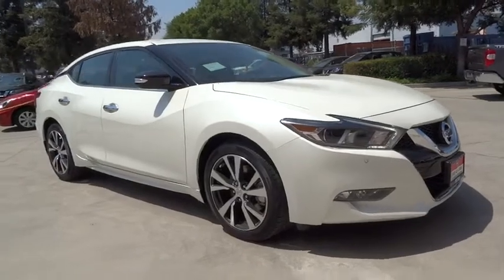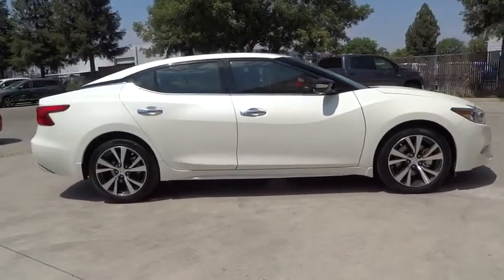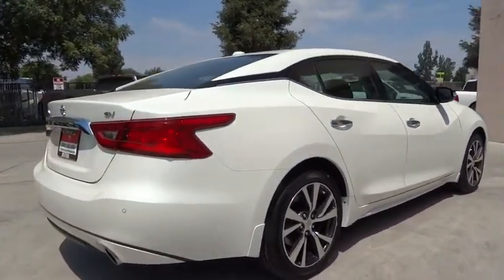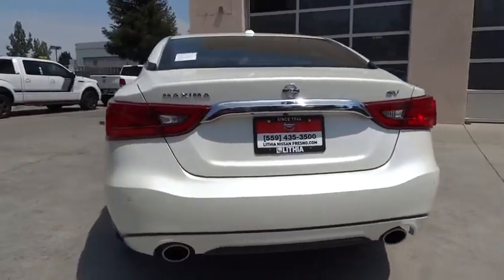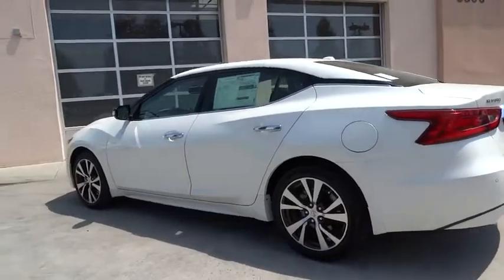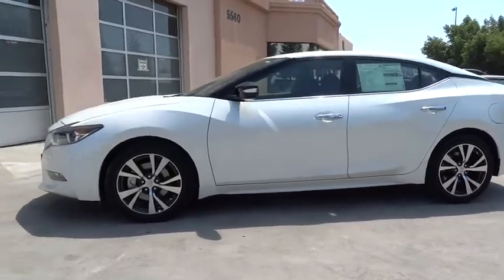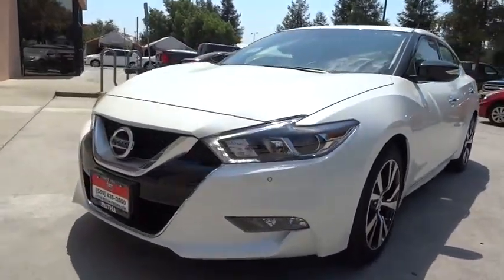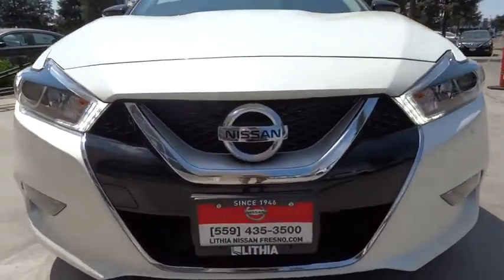2017 NISSAN MAXIMA Fresno, Bakersfield, Modesto, Stockton, Central California HC432597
2017 NISSAN MAXIMA

NAV, Heated Leather Seats, Remote Engine Start, Dual Zone A/C, Back-Up Camera, Alloy Wheels, [E10] PREMIUM PAINT - PEARL WHITE. PEARL WHITE exterior and Charcoal interior, SV trim. FUEL EFFICIENT 30 MPG Hwy/21 MPG City! READ MORE!br /br /KEY FEATURES INCLUDEbr /Leather Seats, Navigation, Heated Driver Seat, Back-Up Camera, Satellite Radio, iPod/MP3 Input, Bluetooth, CD Player, Aluminum Wheels, Remote Engine Start, Dual Zone A/C, Heated Seats, Heated Leather Seats. MP3 Player, Keyless Entry, Steering Wheel Controls, Child Safety Locks, Heated Mirrors. br /br /OPTION PACKAGESbr /PREMIUM PAINT - PEARL WHITE. Nissan SV with PEARL WHITE exterior and Charcoal interior features a V6 Cylinder Engine with 300 HP at 6400 RPM*. br /br /EXPERTS CONCLUDEbr /Great Gas Mileage: 30 MPG Hwy. br /br /BUY FROM AN AWARD WINNING DEALERbr /Lithia Nissan of Fresno sells new and used Nissan cars, Nissan trucks & Nissan SUVs in Fresno, CA. We have a strong and committed sales staff with many years of experience satisfying our customers' needs. Feel free to browse our inventory online, request more information about vehicles, set up a test drive or inquire about financing! br /br /Horsepower calculations based on trim engine configuration. Fuel economy calculations based on original manufacturer data for trim engine configuration. Please confirm the accuracy of the included equipment by calling us prior to purchase. br /